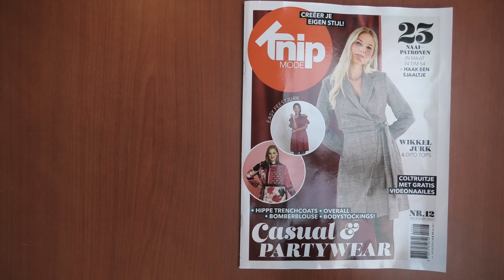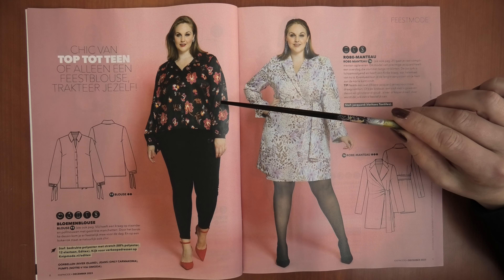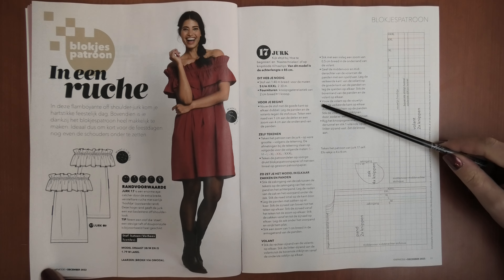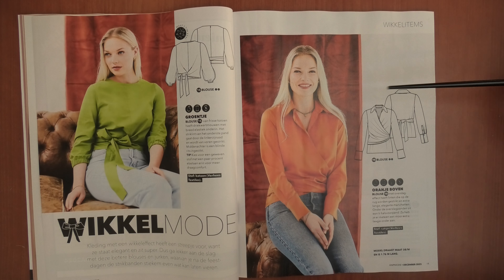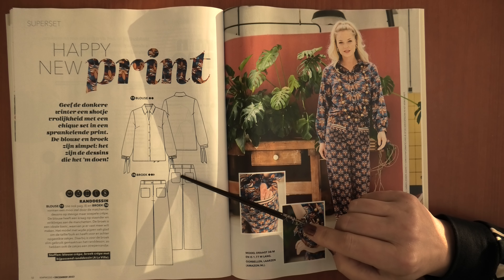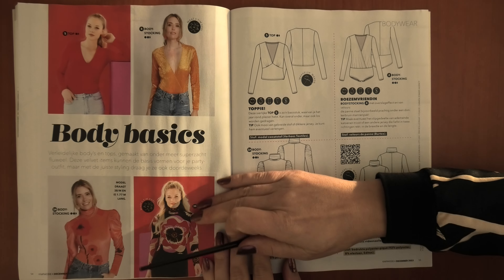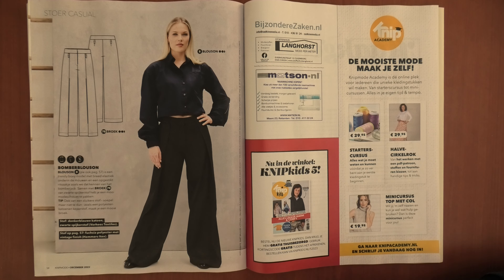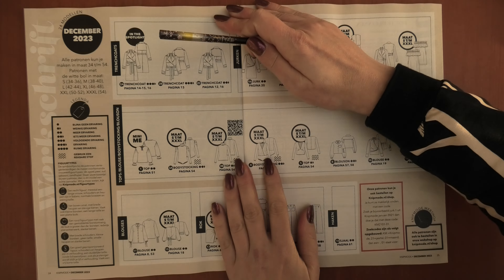KnipMode 12/2023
December issue of Knipmode Magazine! There are some great patterns in this issue ! A gorgeous trenchcoat , a fun body with some great sleeve and a few variations on this body, a beautiful dress with options for skirts and a jumpsuit , giving options for a bluson and separate pants too.

Sewing magazines 2023, new sewing patterns, sewing inspiration, Knip Mode magazine, Burda Extra, Fait Main